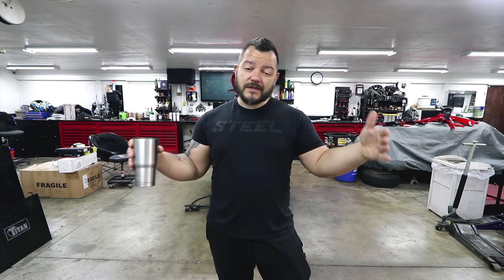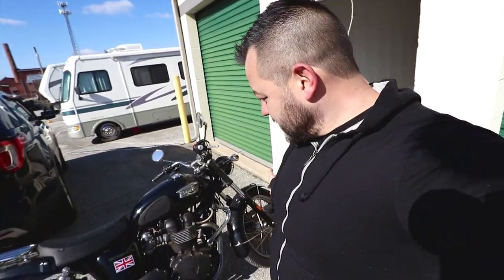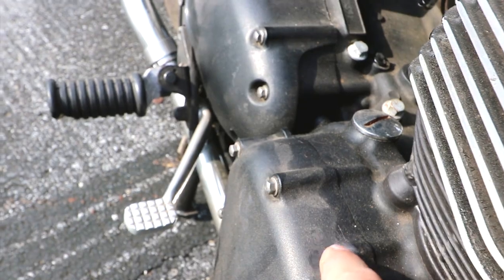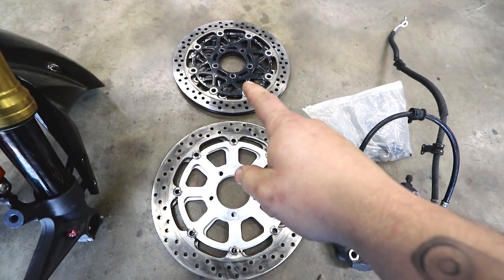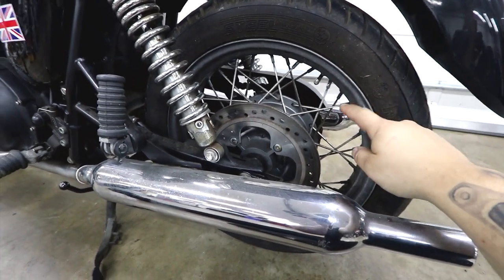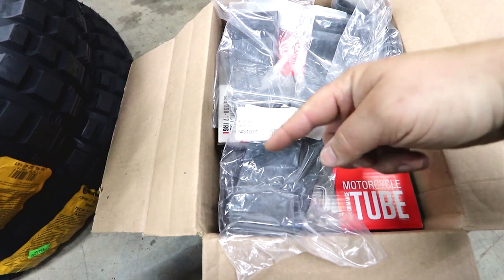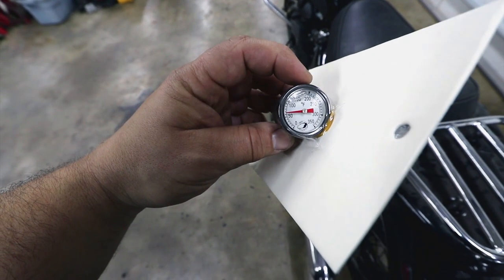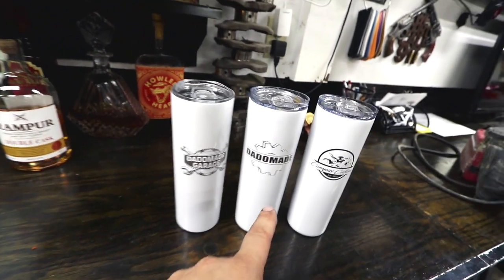EP1 I bought a build bike!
I bought a build bike and cannot wait to get started!!!

If you enjoyed this video, follow my socials, punch the Subscribe button, give the notification bell a tickle and let me know what type of content you want to see next!

As always, Love you all!

-Dado